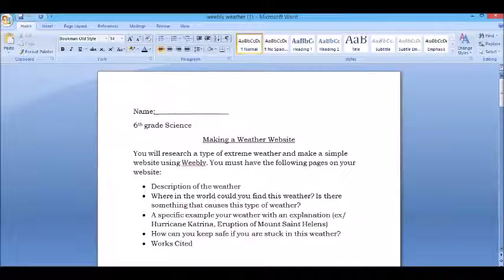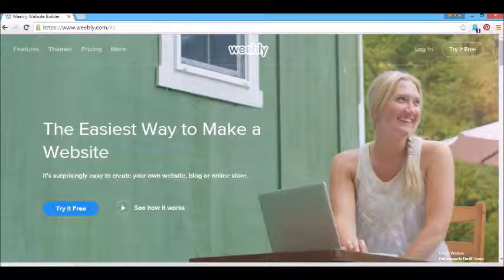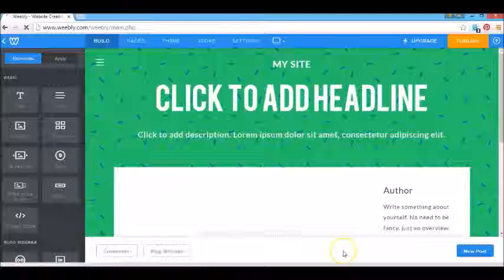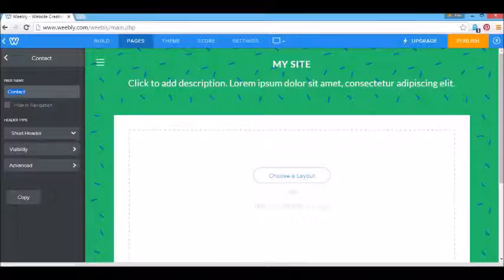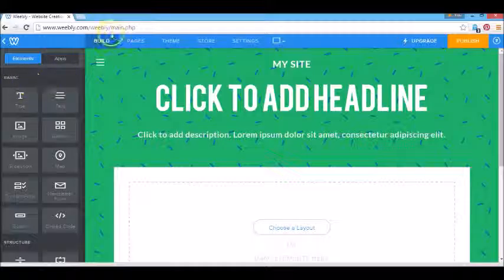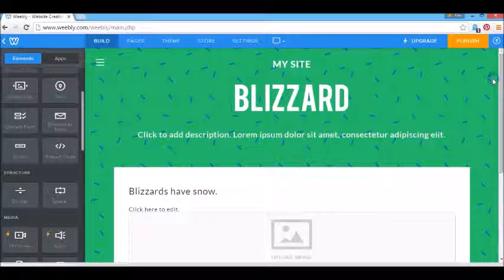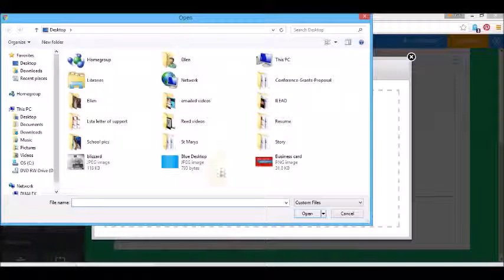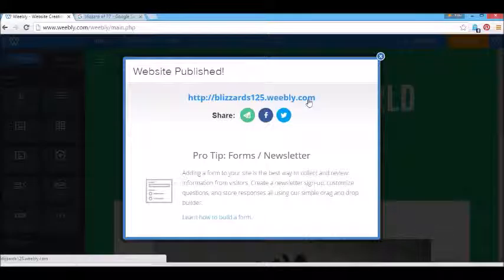Weebly Weather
This video tutorial explains how to create your extreme weather website using Weebly.